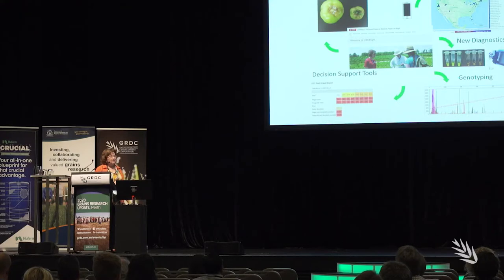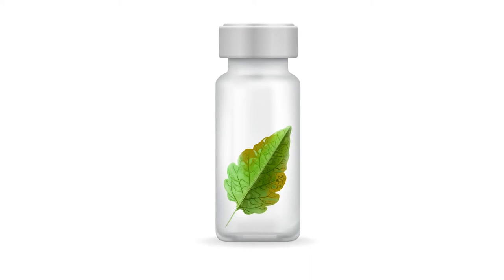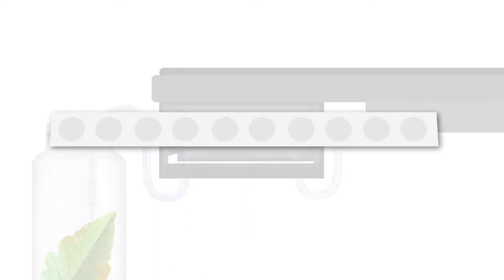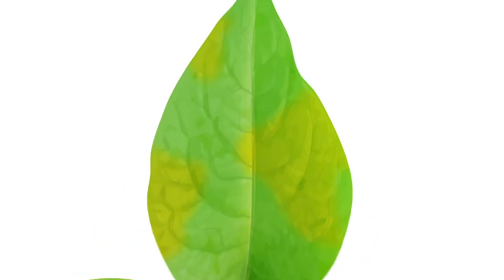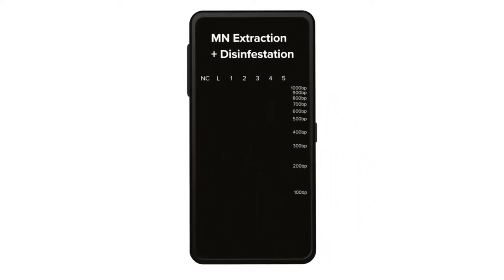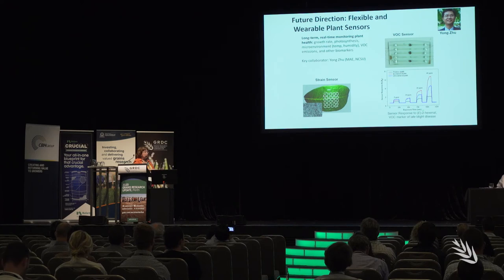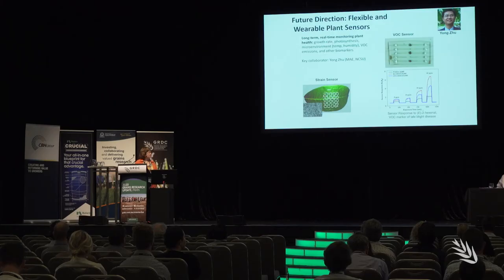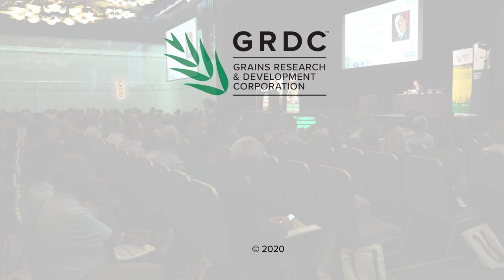New smartphone technologies for pathogen detection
Ground-breaking new technology being developed in the United States of America could potentially change the way Australian grain growers identify and respond to crop disease outbreaks.

Professor Jean Ristaino directs the Emerging Plant Disease cluster at North Carolina State University.  The cluster has created two smartphone-based sensors that interpret plant volatile organic compounds and DNA to identify disease in the paddock.

Jean presented at the 2020 GRDC Grains Research update event in Perth, Western Australia.